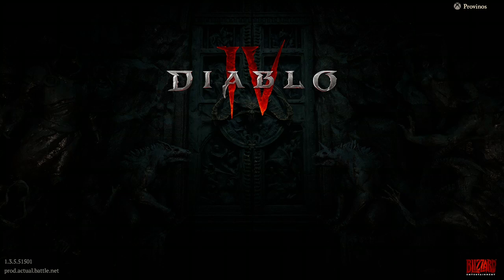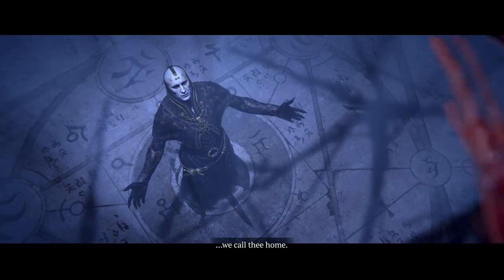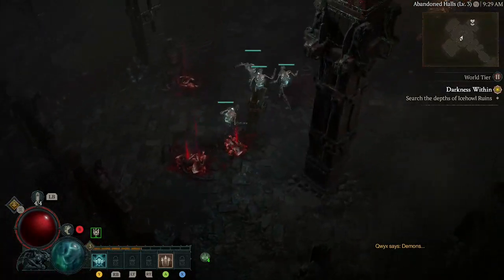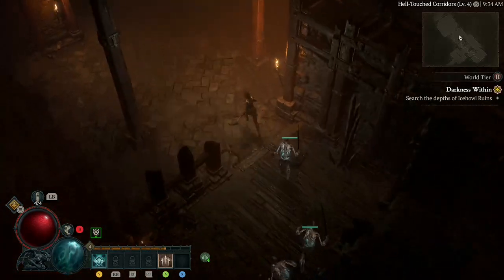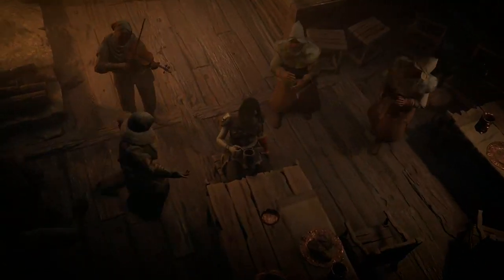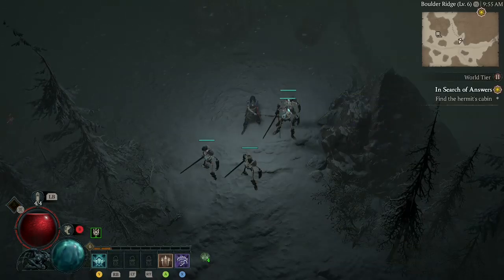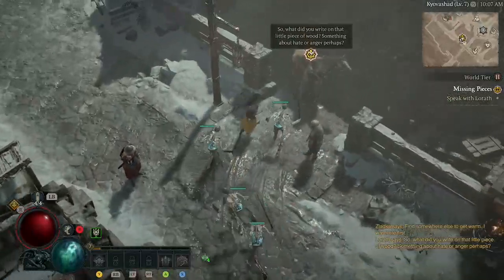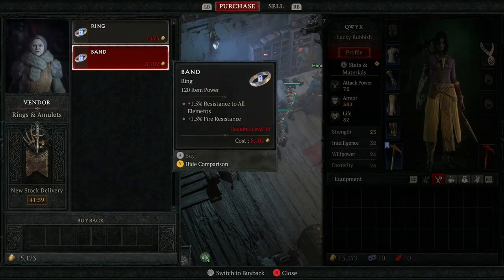First Thought: Diablo 4